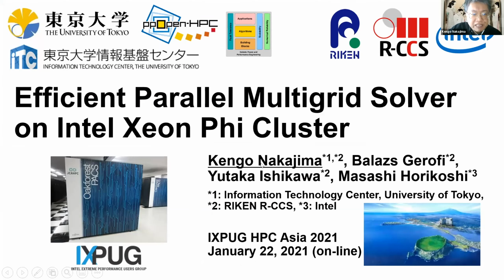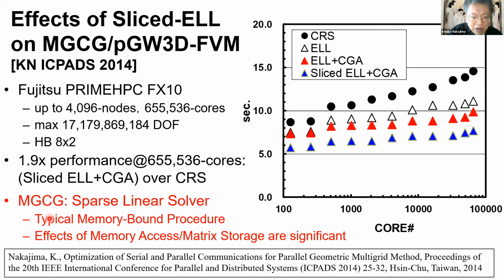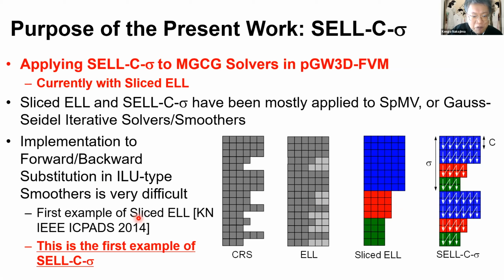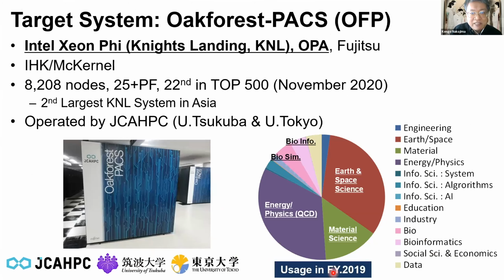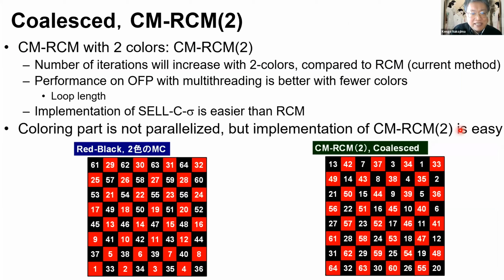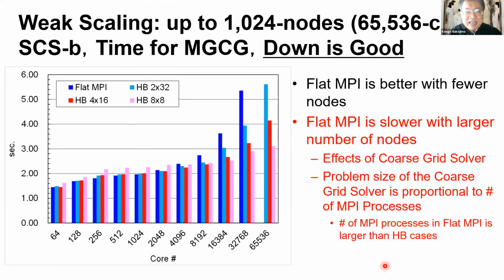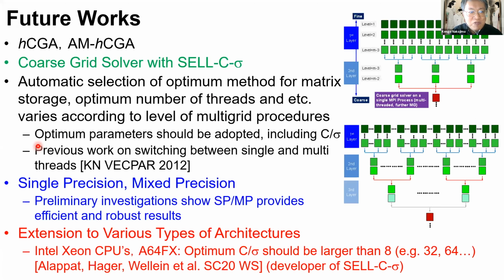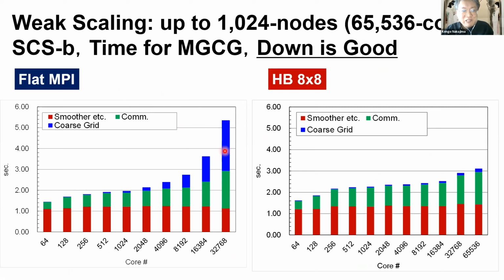Efficient Parallel Multigrid Method on Intel Xeon Phi Clusters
Authors: Kengo Nakajima (the University of Tokyo), Balazs Gerofi (RIKEN R-CCS), Yutaka Ishikawa (RIKEN R-CCS), Masashi Horikoshi (Intel Corporation)

The parallel multigrid method is expected to play an important role in scientific computing on exa-scale supercomputer systems for solving large-scale linear equations with sparse matrices. Because solving sparse linear systems is a very memory-bound process, efficient method for storage of coefficient matrices is a crucial issue. In the previous works, authors implemented sliced ELL method to parallel conjugate gradient solvers with multigrid preconditioning (MGCG) for the application on 3D groundwater flow through heterogeneous porous media (pGW3D-FVM), and excellent performance has been obtained on large-scale multicore/manycore clusters. In the present work, authors introduced SELL-C-s to the MGCG solver, and evaluated the performance of the solver with various types of OpenMP/MPI hybrid parallel programing models on the Oakforest-PACS (OFP) system at JCAHPC using up to 1,024 nodes of Intel Xeon Phi. Because SELL-C-s is suitable for wide-SIMD architecture, such as Xeon Phi, improvement of the performance over the sliced ELL was more than 20%. This is one of the first examples of SELL-C-s applied to forward/backward substitutions in ILU-type smoother of multigrid solver. Furthermore, effects of IHK/McKernel has been investigated, and it achieved 11% improvement on 1,024 nodes.